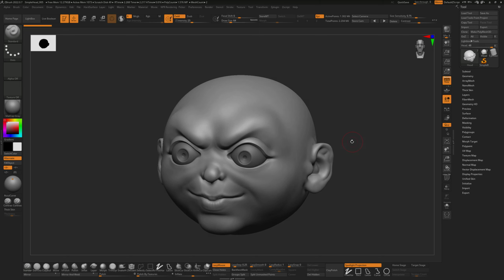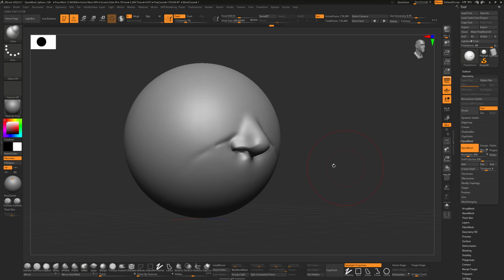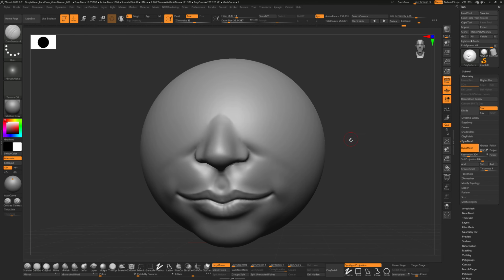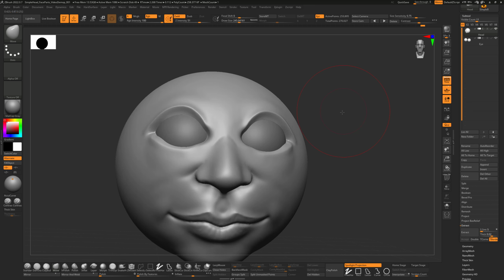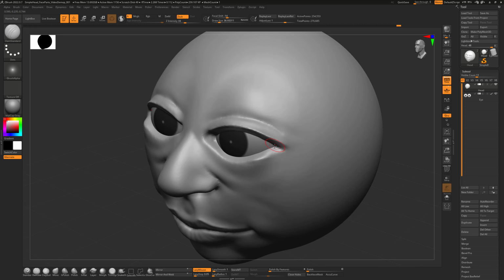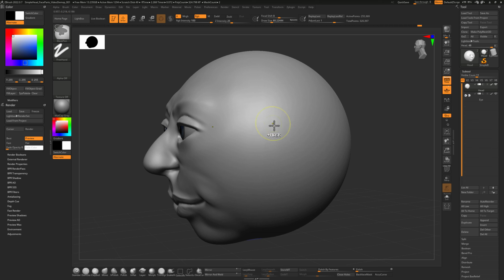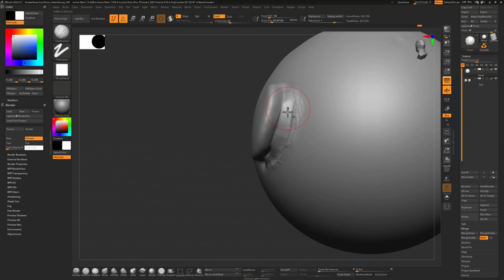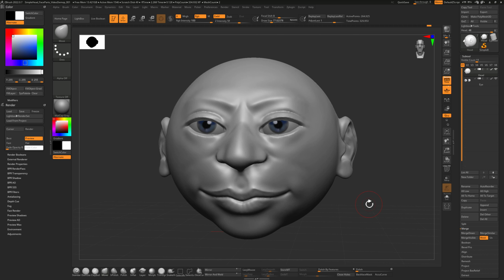Introduction To Digital Sculpting Creating A Simple Face - Ears, Nose, Mouth and Eyes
Lets take a look at how to digitally sculpt in Zbrush some basic forms of the face. We will cover the nose, mouth, eyes and ears.

If you need to get a refresher on how to get started sculpting in ZBrush please visit this video I created

00:00:00 Introduction
00:01:02 Making A Nose
00:08:00 Making A Mouth
00:12:57 Making Eyes
00:30:54 Making Ears